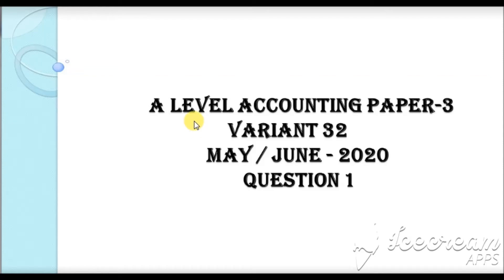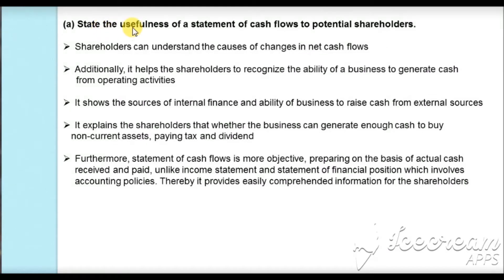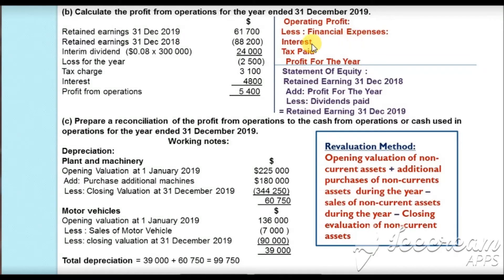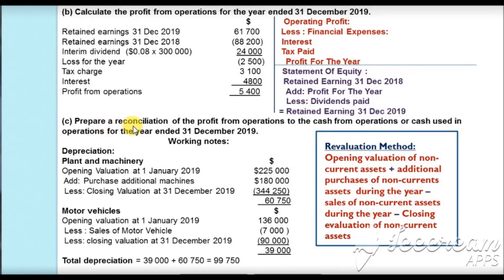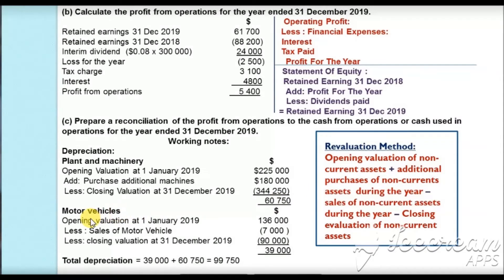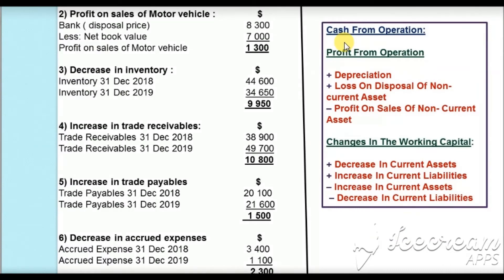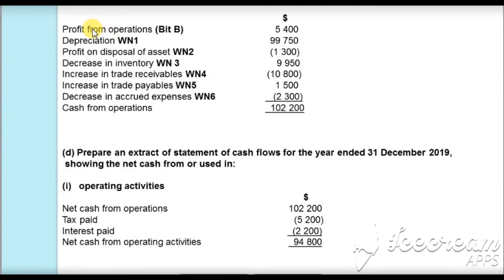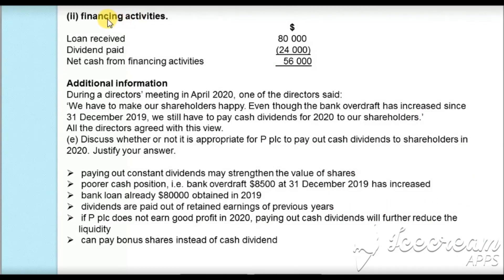STATEMENT OF CASH FLOW - QUESTION 1 - A LEVEL PAST PAPER- VARIANT 32/9706 - MAY/JUNE -2020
9706/32 ACCOUNTING PAPER 3 MAY/JUN 2020 SOLUTION OF QUESTION 1 BASED ON STATEMENT OF CASH FLOW